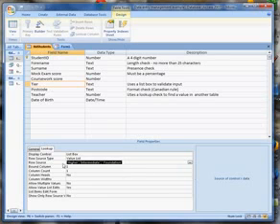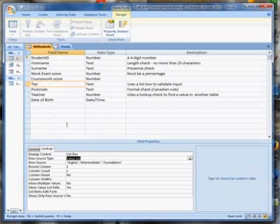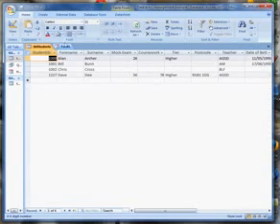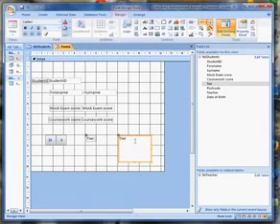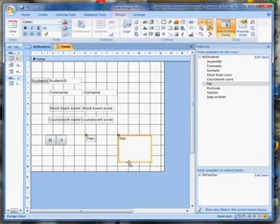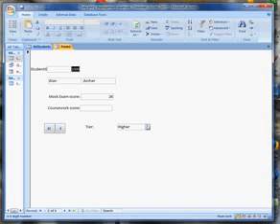Access Form Design Tutorial Adding List Box and Combo Box low